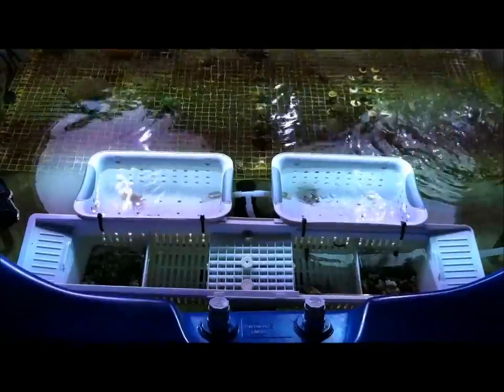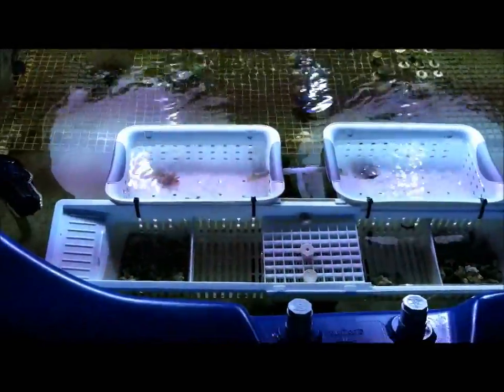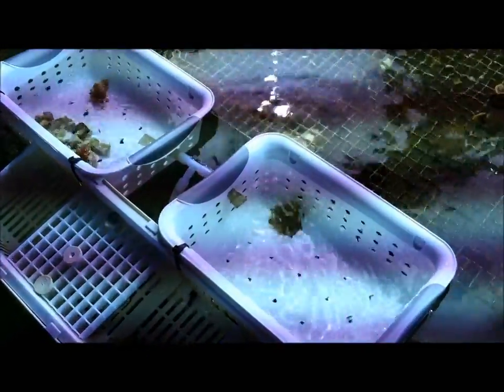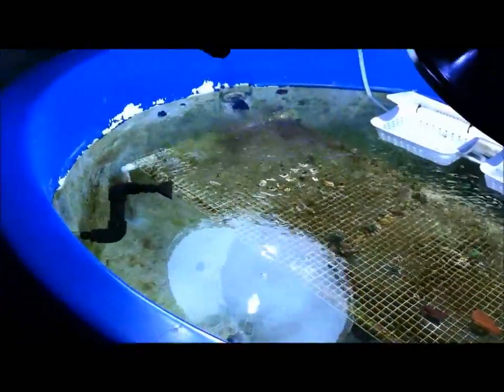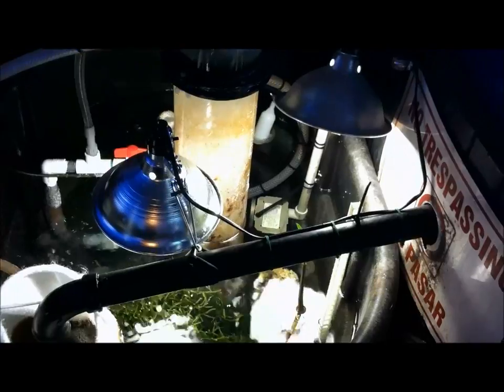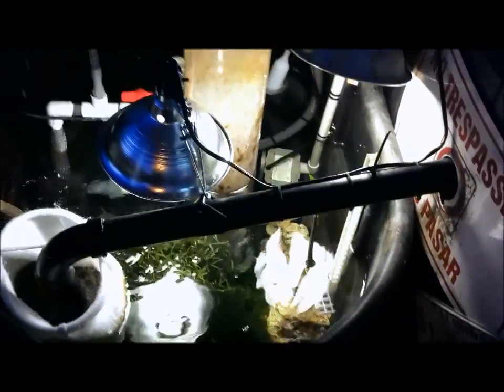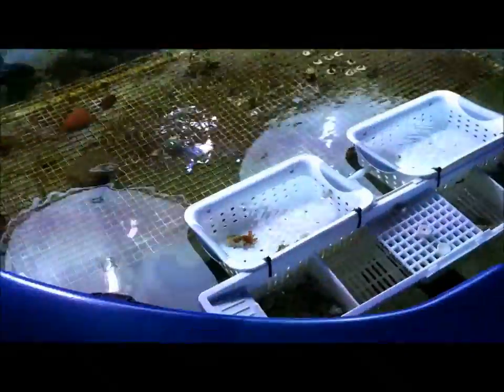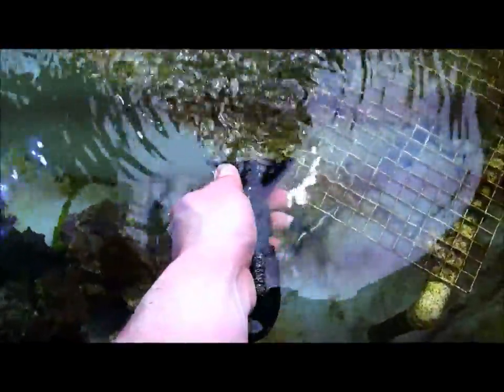250 gal. frag farm (diy anemone encloser)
HEY GUYS!!! I posted this video of my new diy enclosers i made for my green bubble tip anemone and my rose bubble tip anemone. i had to find a way to seperate them from my frag farm.  please feel free to like, comment and subscribe to my video.
PLEASE JOIN US ON FACEBOOK:
AT CENTRAL OREGON REEF KEEPING